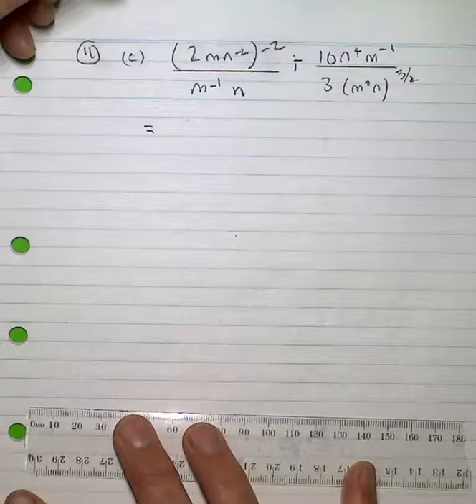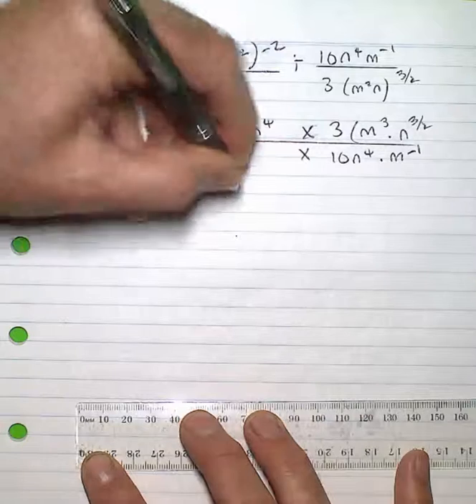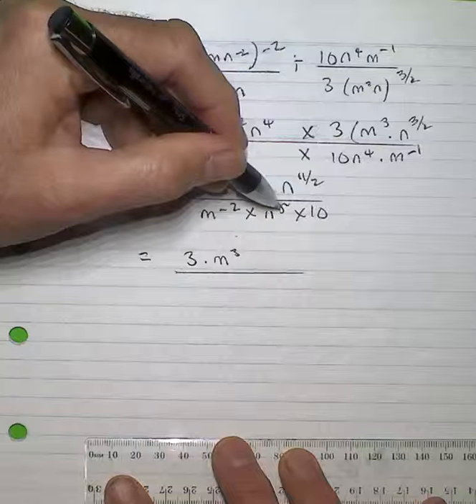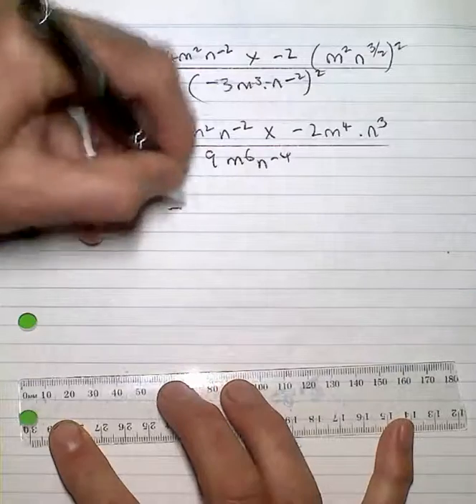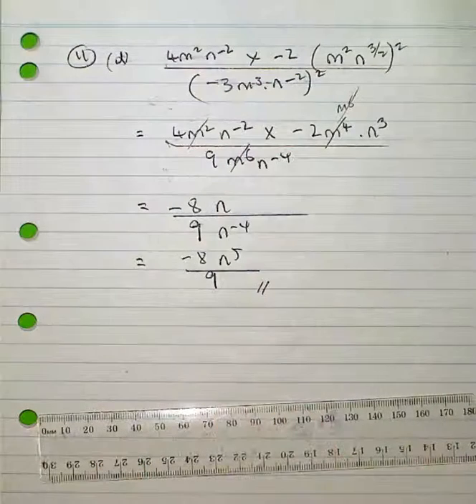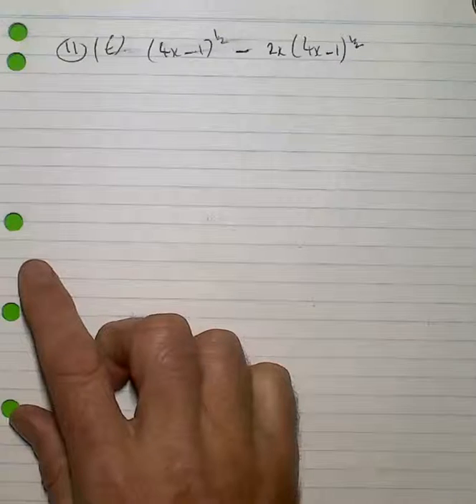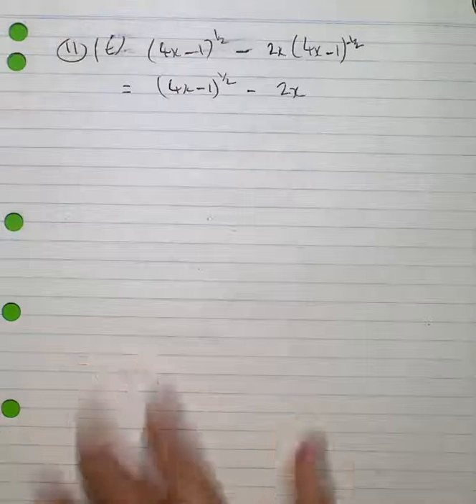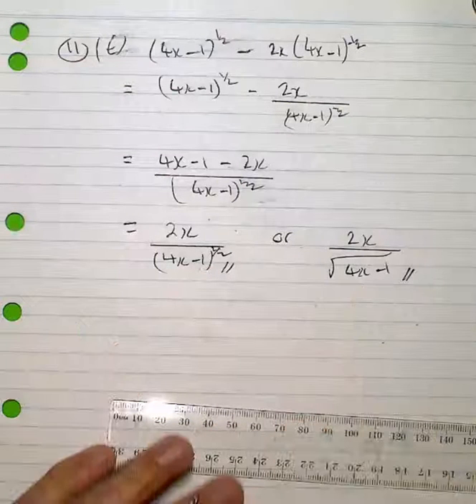MM2 Unit 4 Ex 11 2 11 c d e f